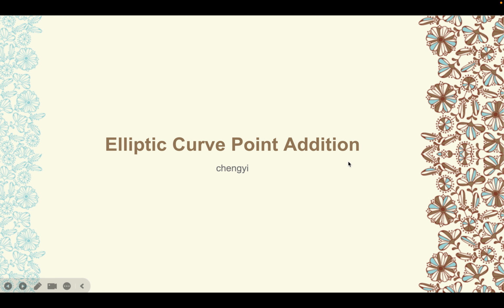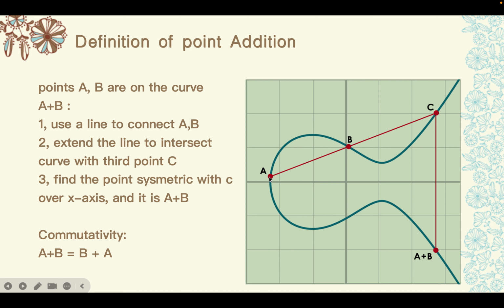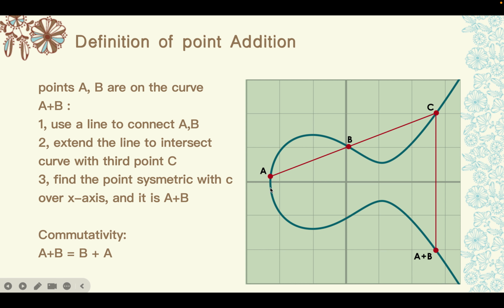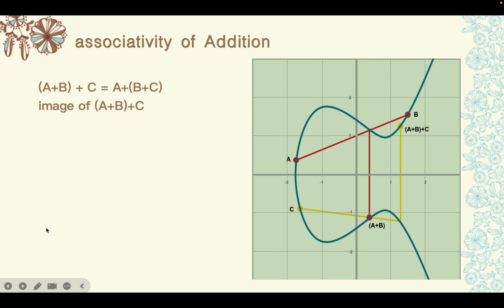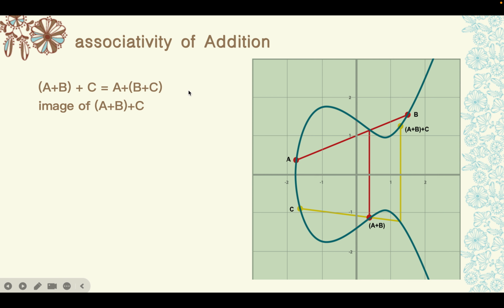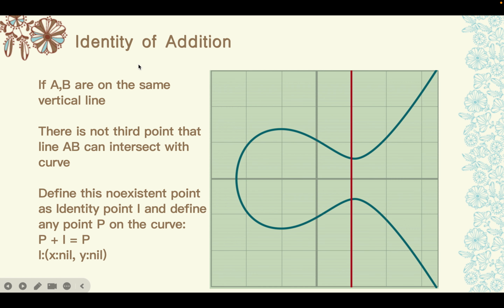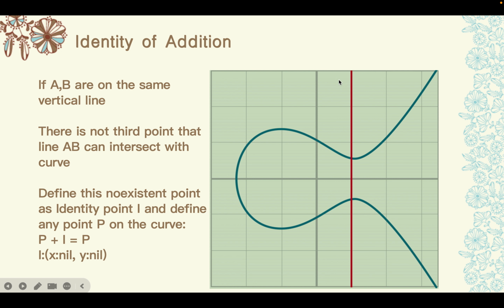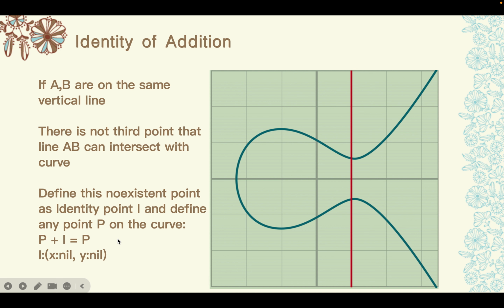4 introduce to addition for points on curve